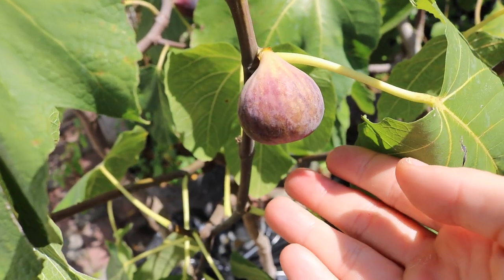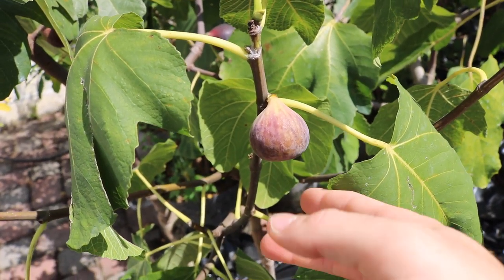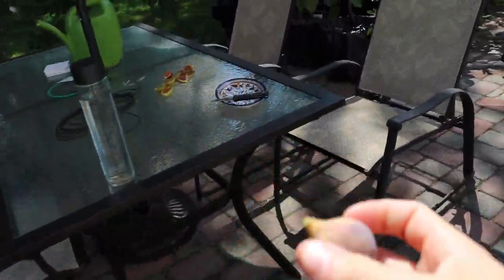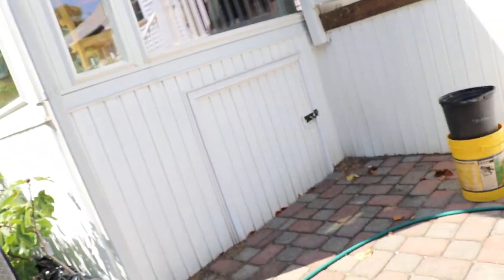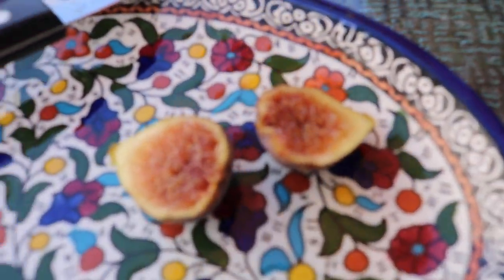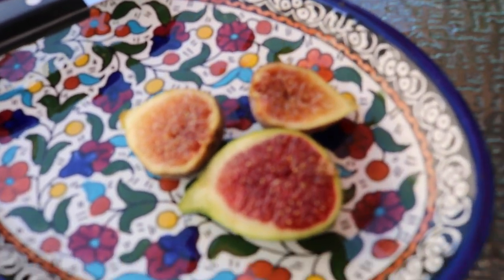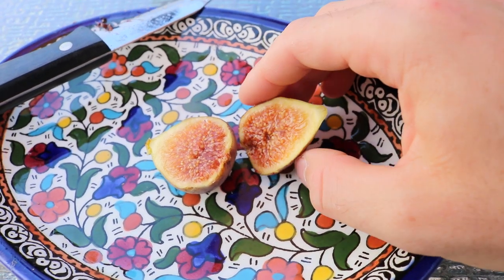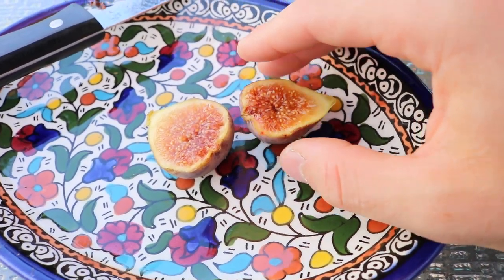CDDBN - One of the Coll De Damas?